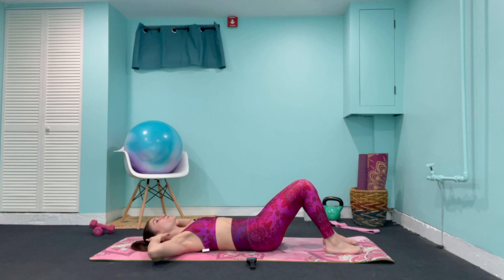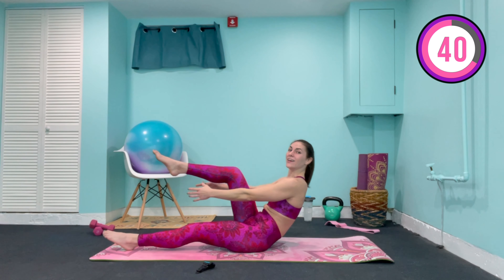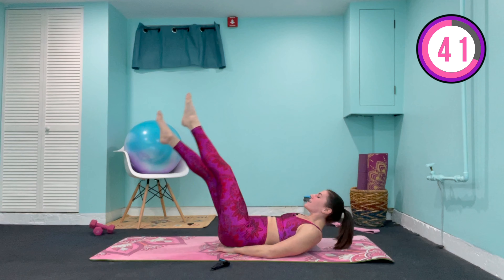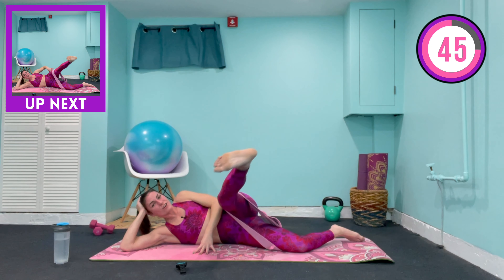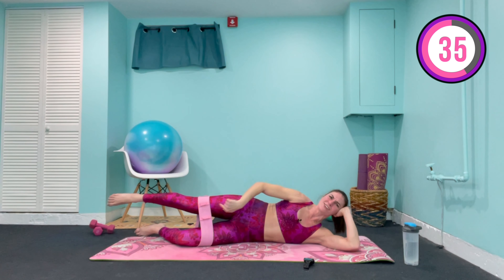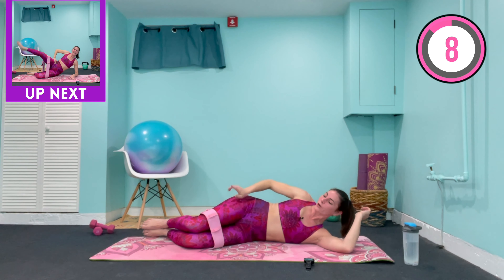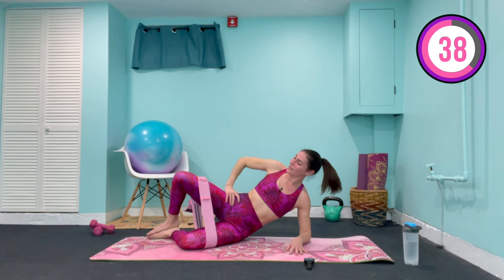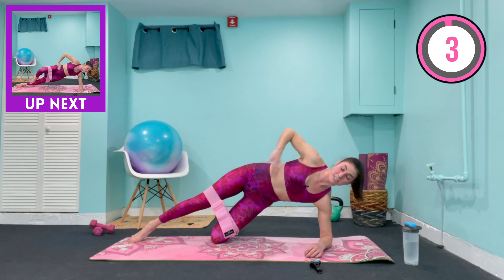Sexy ABS / WAIST & THIGHS Workout! • 30 Minute Home Workout • HOLIDAY GLOW GUIDE DAY 10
In this 30 minute burning abs, waist, AND thighs workout I'm going to teach you how to activate your core to help you get a slimmer waist and flatter belly at home! The exercises throughout will also help you slim and sculpt your inner and outer thighs for sexy lean legs with the use of a resistance band!
If you don't own a resistance band, please don't worry, you can do every exercise without the band!
Ready to feel that burn? Press play and let's go!

EQUIPTMENT:
1. Light to medium resistance band (optional!)

FORMAT:
x3 Circuits
Circuit #1:  10 Min - Core activation, waist & abs burn
Circuit #2:  10 Min - Inner & outer thighs targeted
Circuit #3:  10 Min - Combo abs & thighs finisher

This workout is the forth NEWEST workout of my Holiday Glow Guide series which is designed to help you build strength, lean out, and feel incredible for the holidays with 13 strength, endurance, and/or cardio based workouts on a 3 days per week basis!
To participate all you need to do is download the HOLIDAY GLOW GUIDE from the link below and complete the calendar! There are clickable links to each day, and I will also provide a playlist for you here on the channel.

⭐️ TIPS FOR GETTING RESULTS/LOSING WEIGHT FROM YOUR WORKOUTS
• While we CAN use exercises to tighten and tone targeted muscles, we cannot spot treat fat. To lose fat, I recommend being in a MODEST calorie deficit (no more than 500 calories per day). Don't overdo it! Undercutting your calorie intake can actually result in a slower metabolism and slower muscular development. Opt for nutrient dense, whole foods and avoid processed or frozen foods.
• Include a source of protein with each of your meals or snacks. This will help you build muscle and keep your energy and hunger cravings stable.

Need a protein shake and don't know what to get? Feel free to use what I use!